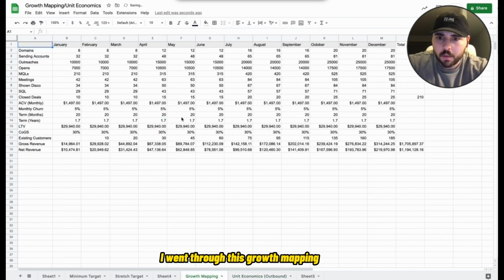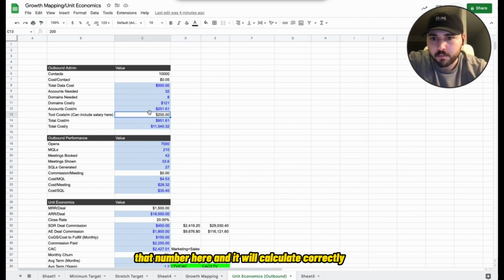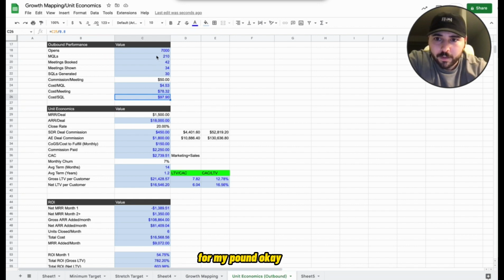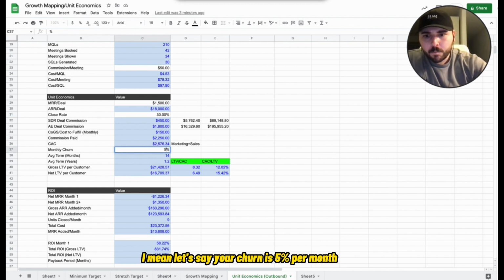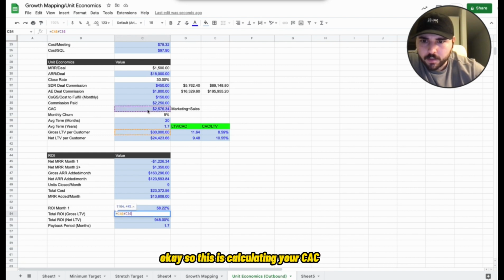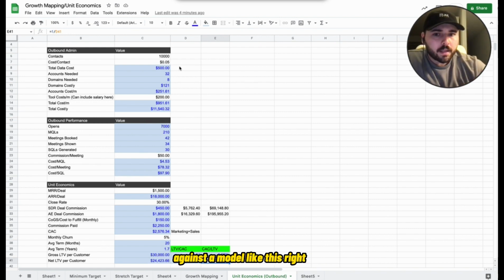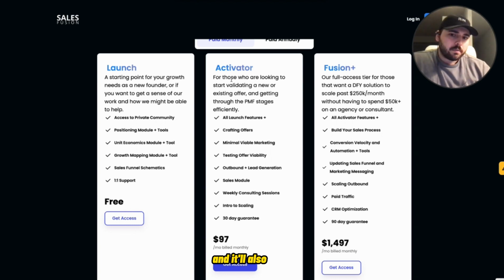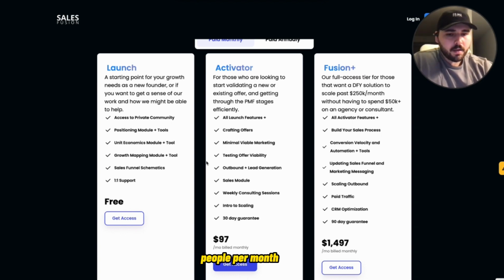Do This or Your Business Will Break in 2023 | $0-$3M in Deals in 2 Years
Visit salesfusion.io for info/pricing/calendar.

Stay frosty